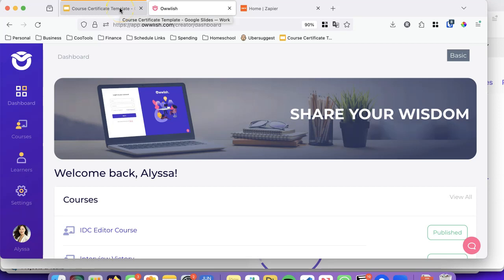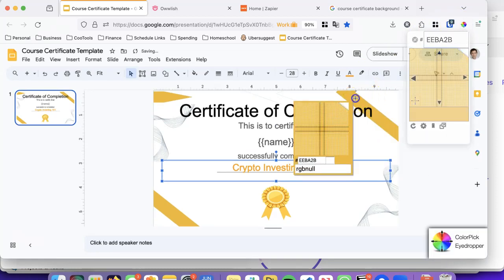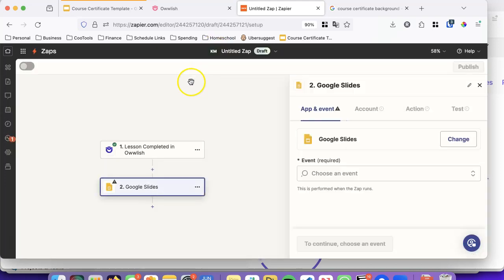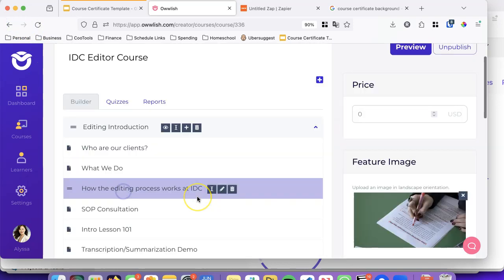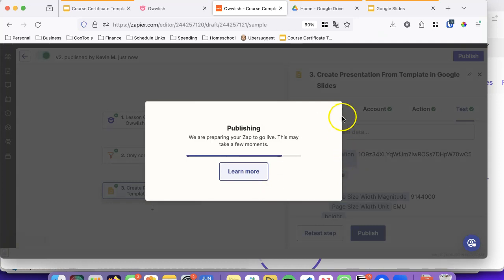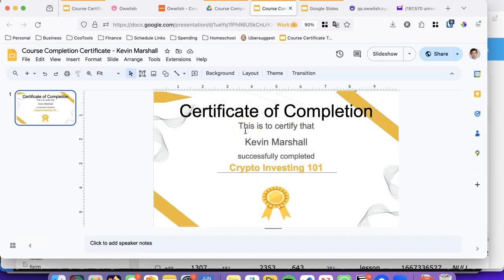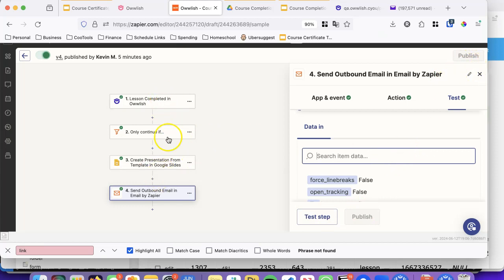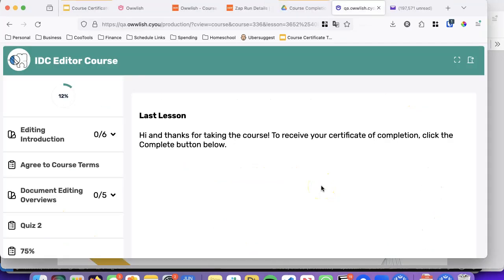How to Create a Course Completion Certificate with Owwlish and Google Slides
The following tutorial is a guide for how to setup an automatic course completion certificate to be created and send to your learner upon completion of their last course lesson using Owwlish, Zapier, and Google Slides.